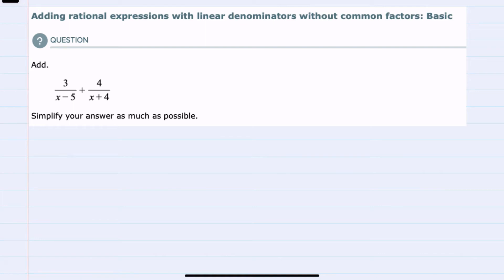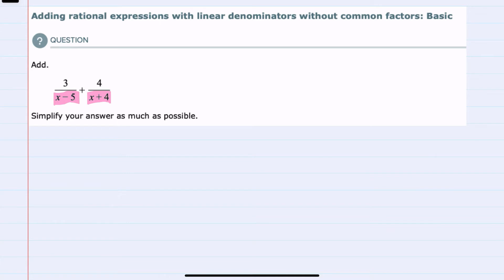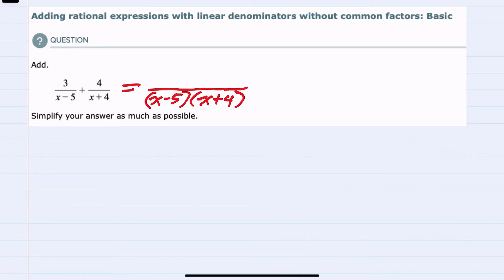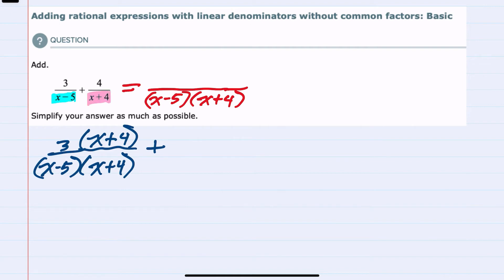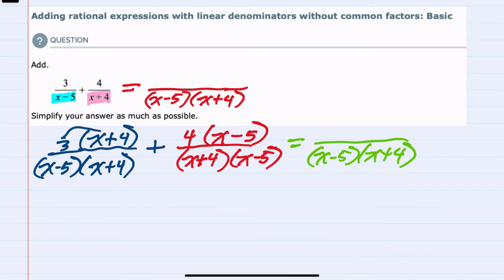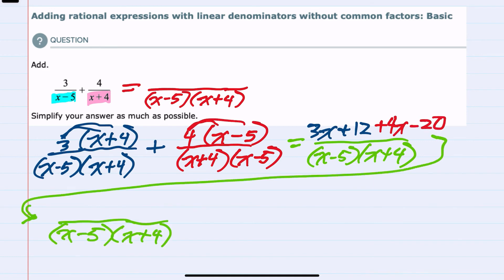ALEKS | Adding rational expressions with linear denominators without common factors: Basic